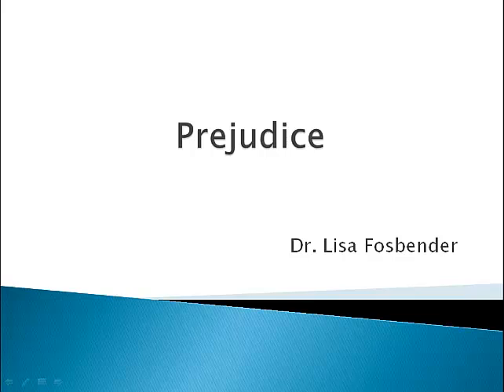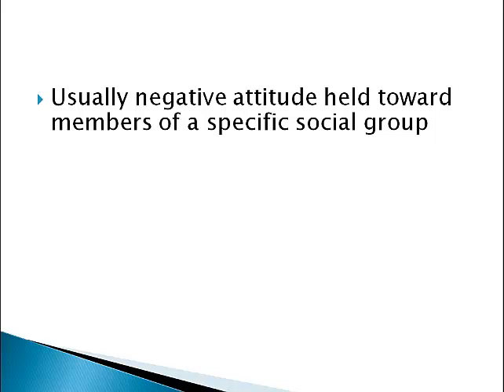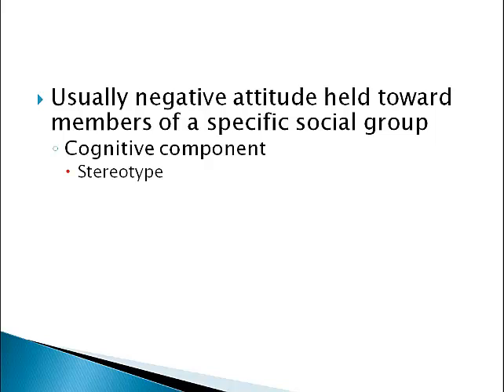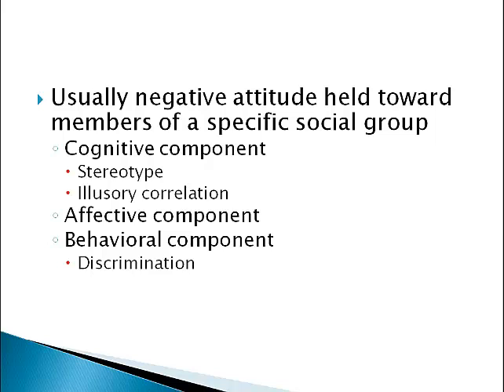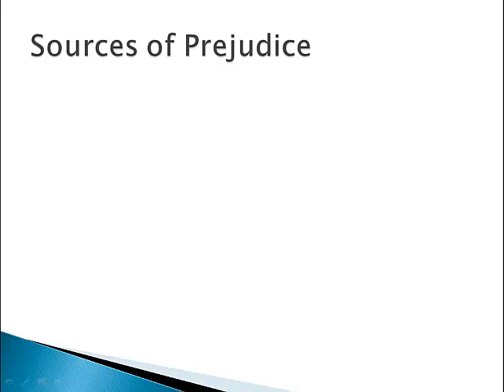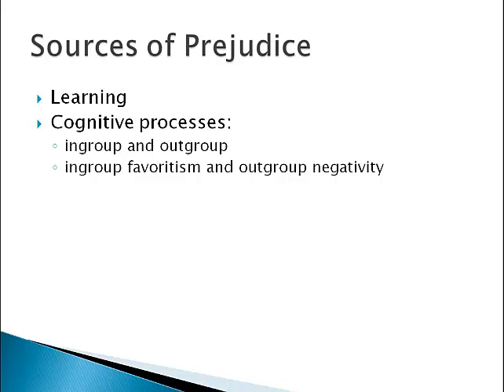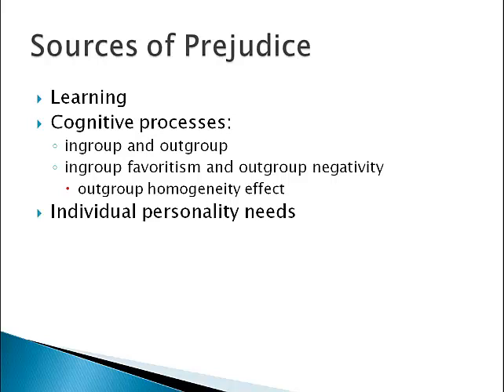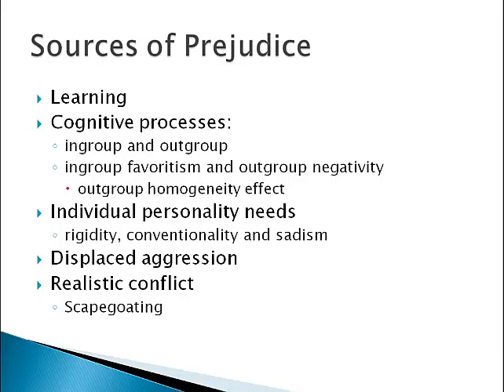Psychology 101: Prejudice